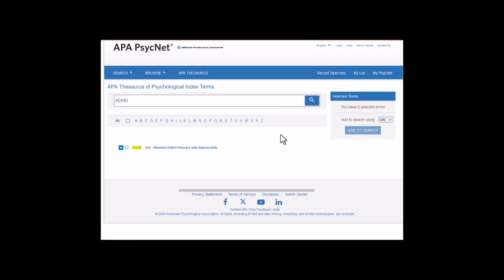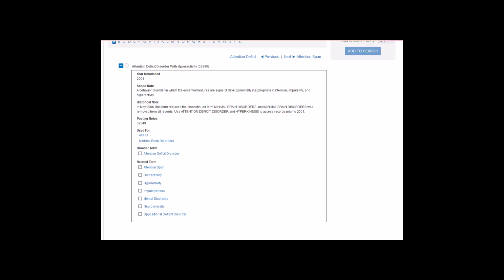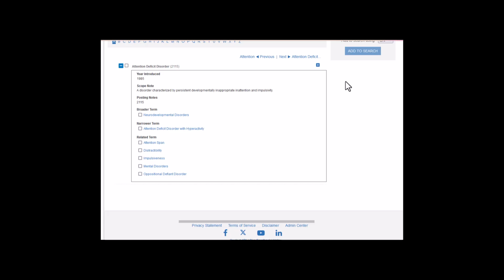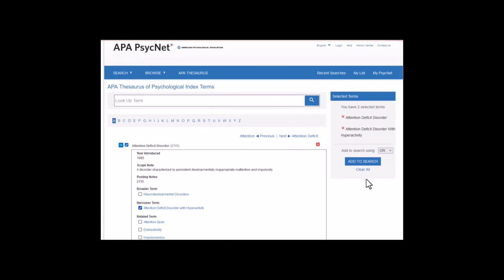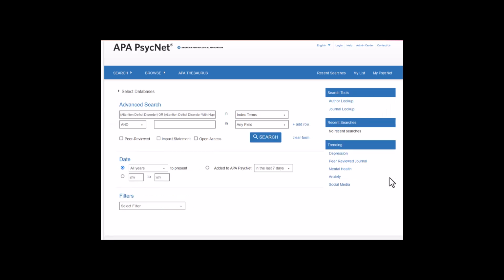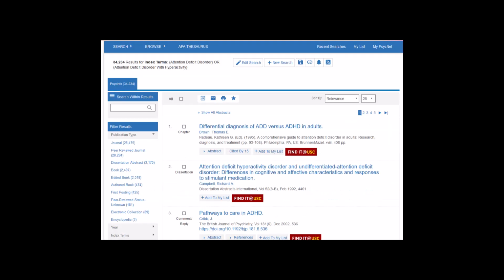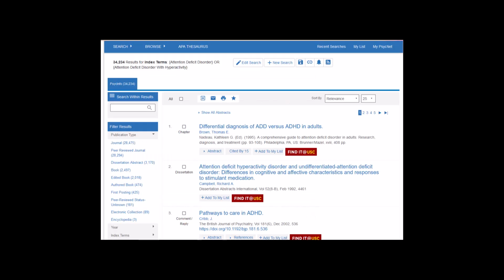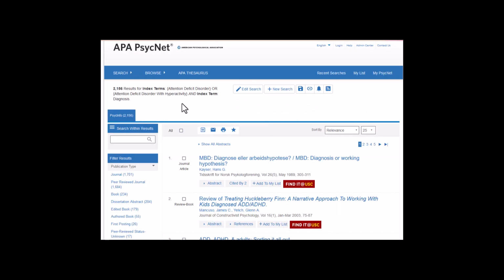APA PsycINFO Index Term search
Learn how to apply index terms to conduct advanced searches in APA PsycINFO or filter by index term.